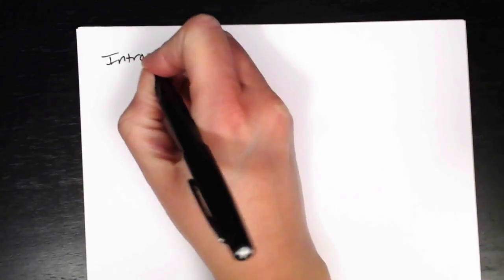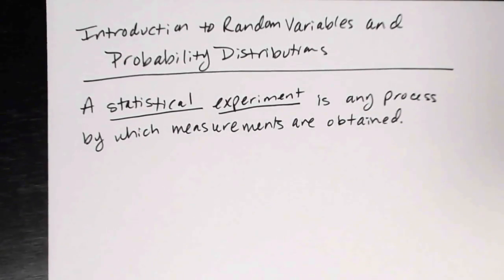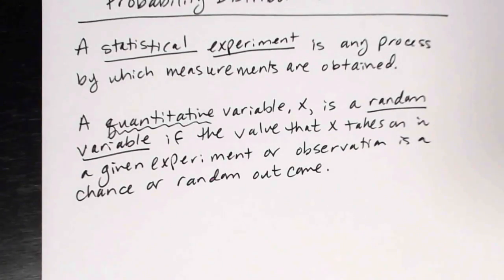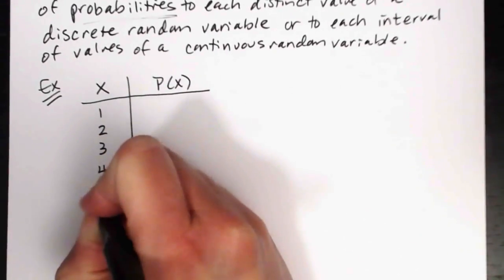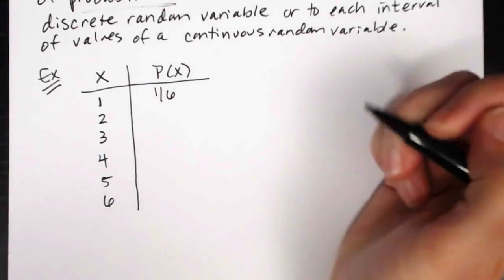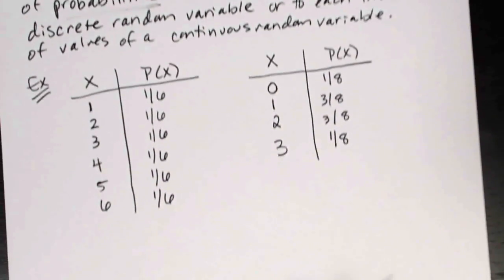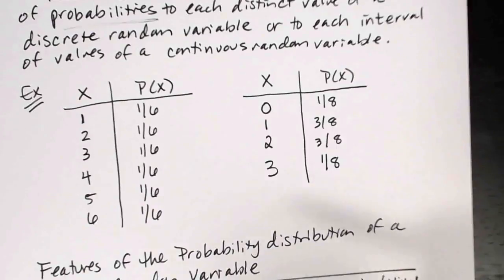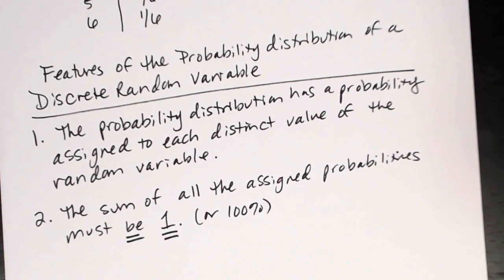Intro. to Random Variables and Probability Distributions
This video serves as an introduction to the concepts and terminology associated with random variables and probability distributions.